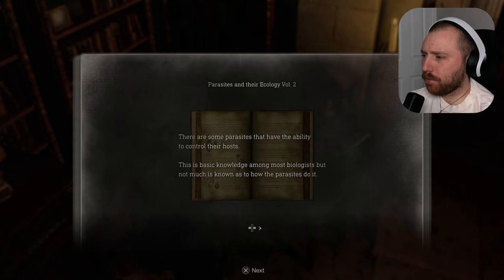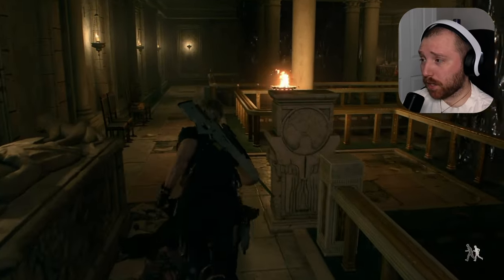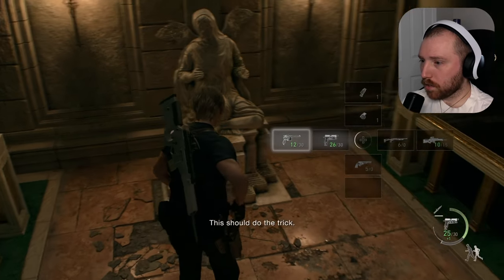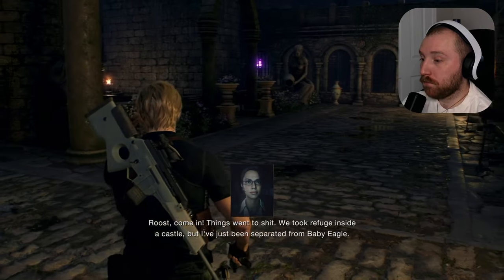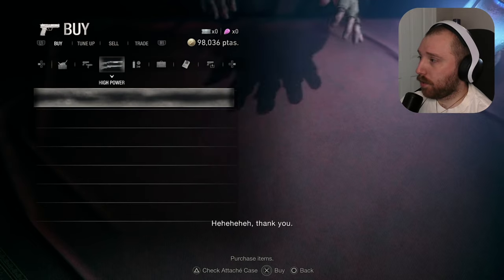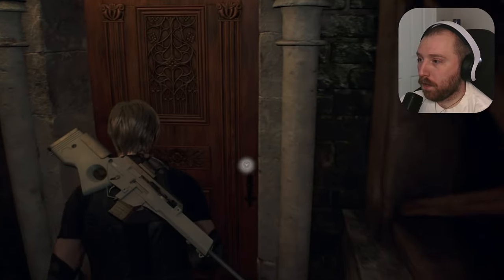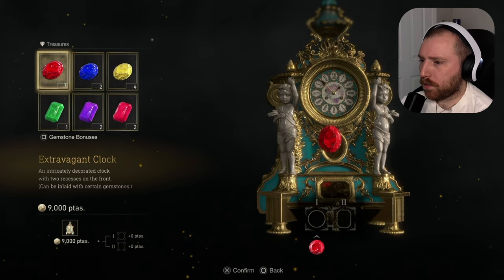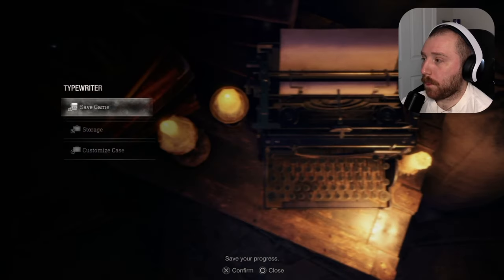Resident Evil 4 | Part 10 | Is Ada Actually On Our Side??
The horror and destruction of Raccoon City was years ago, but the stain Umbrella left on the world is still rearing it's ugly head.

Leon S. Kennedy is back again, this time in a small village in Spain on a rescue mission to save the President's daughter!

The only issue... the village members and their cult leaders! Something is strange about these people, it's like they're possessed... but by who or what?